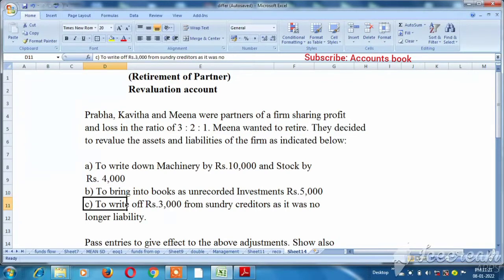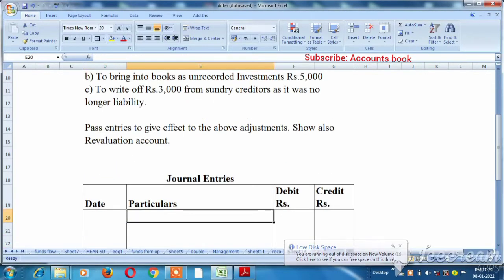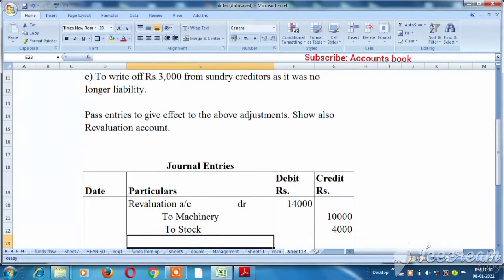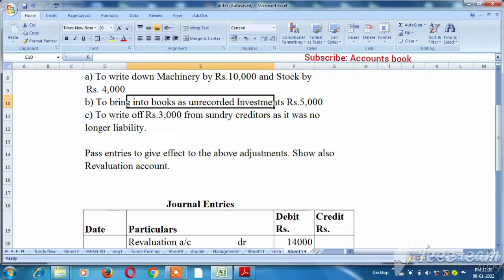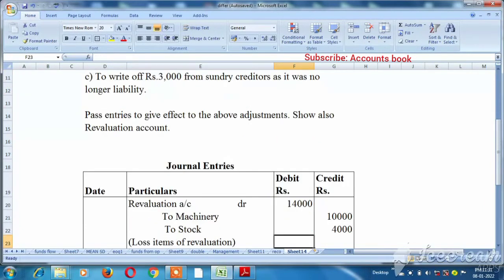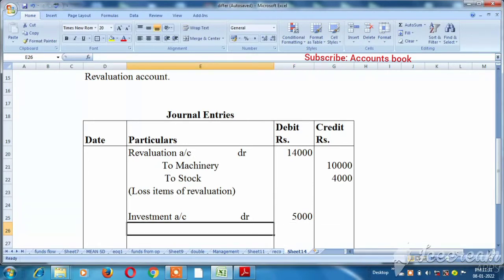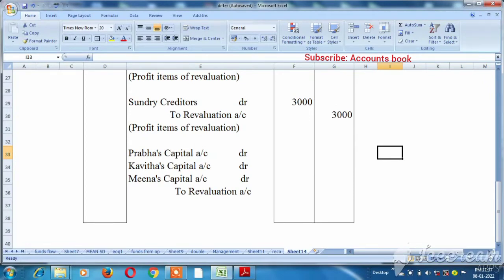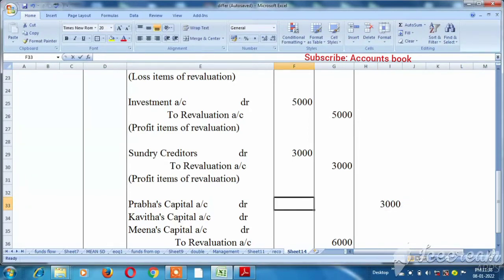Partnership accounts- Revaluation accounts- Journal and Ledger Explain in Tamil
This video making for accounts related sums in Tamil

Partnership accounts